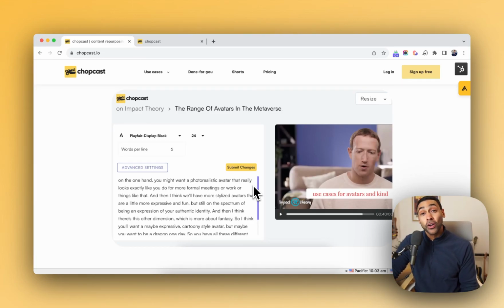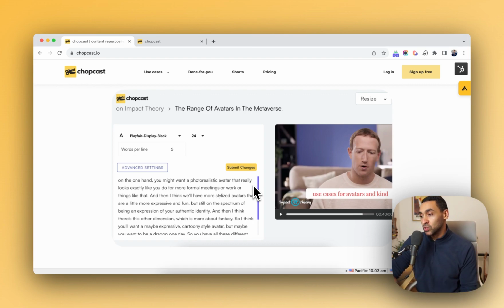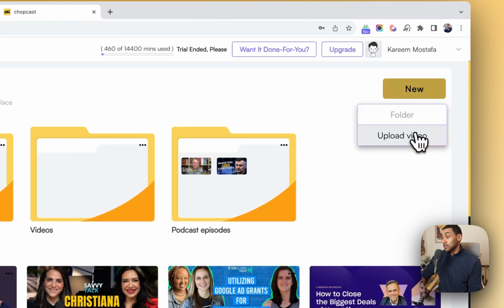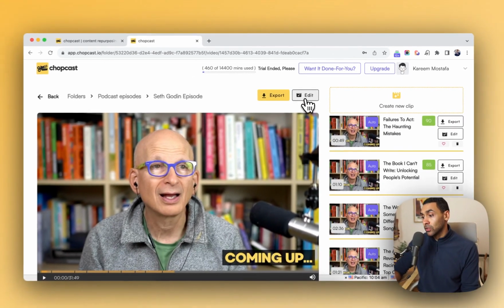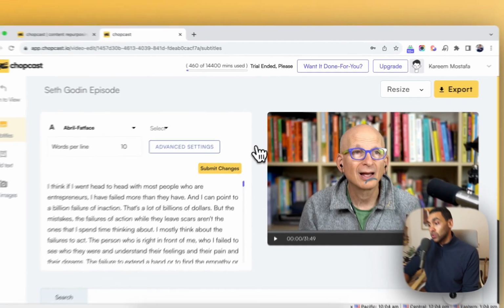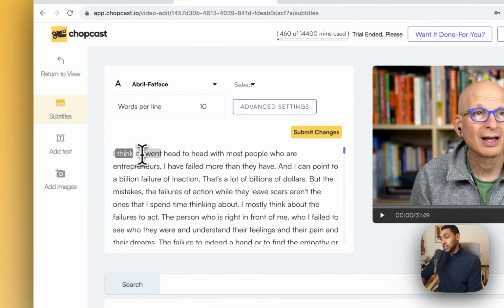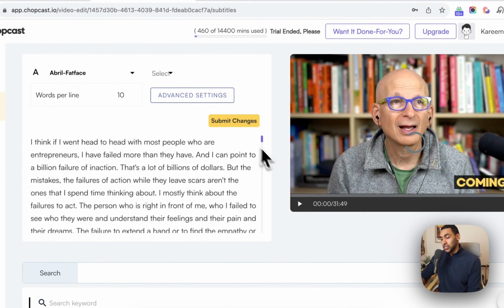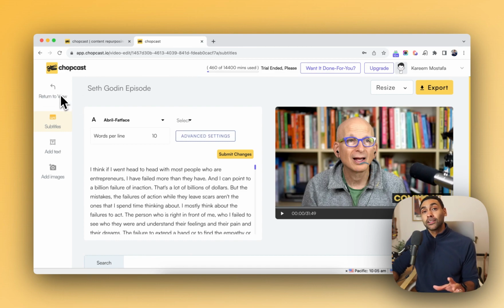How to add subtitles to video automatically (transcript, captions, srt, and more)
Learn how to add subtitles to videos automatically, as well as transcripts, captions, generating SRT and TXT files  for free.

Chopcast helps you turn videos into short-form clips automatically. Whether you create video podcasts, webinars, or other talking videos, use chopcast to repurpose any talking video into short clips across all social platforms. We offer a free-to-use AI platform, as well as done-for-you plans.

📷 OUR GEAR
Main camera
Computer and accessories